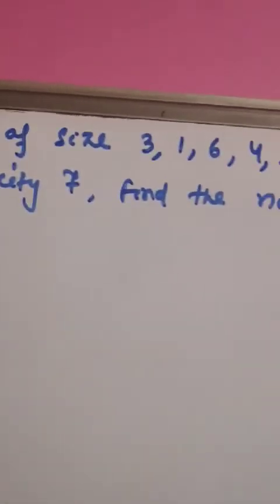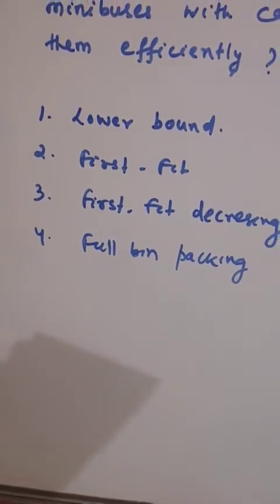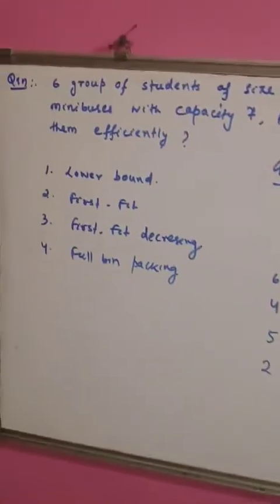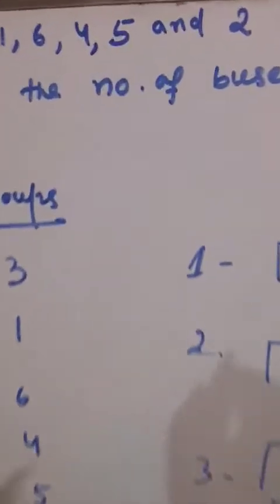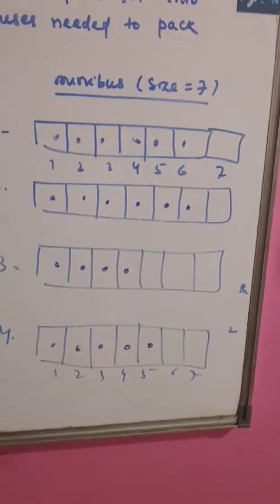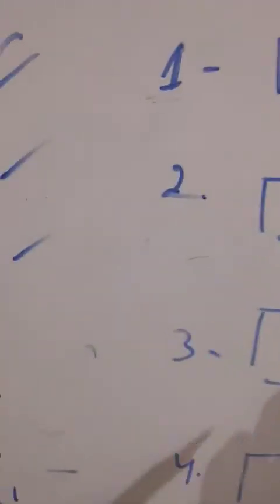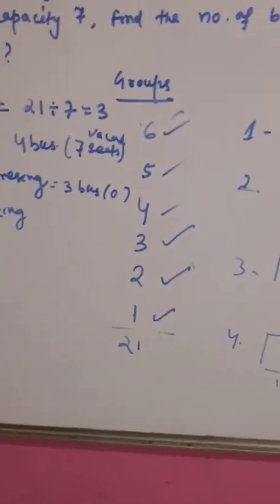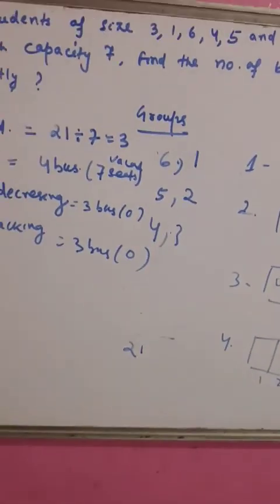Bin packing examples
Jyotiranjan rout